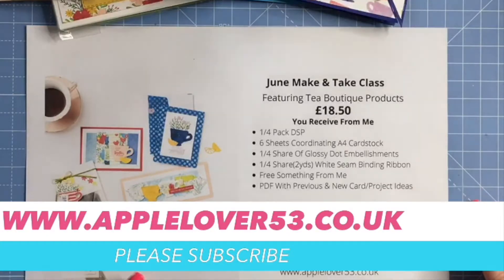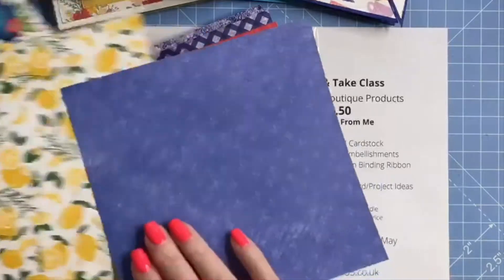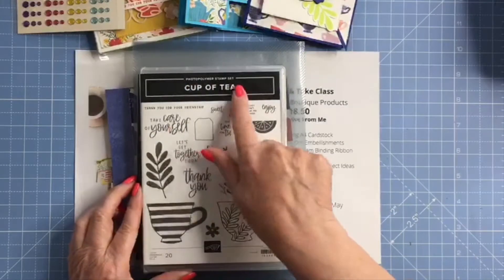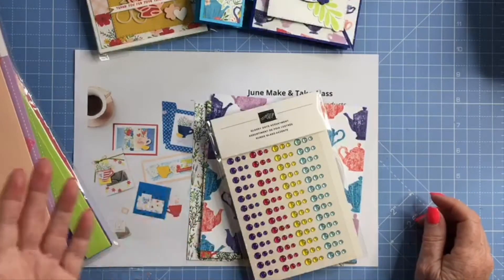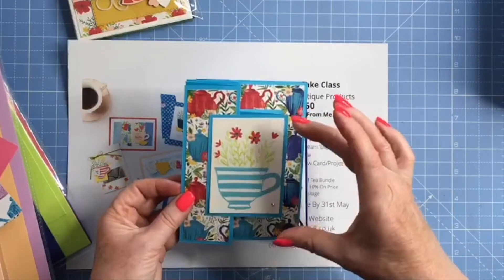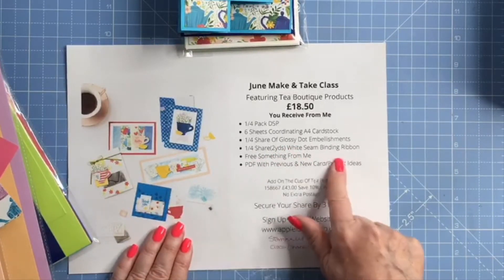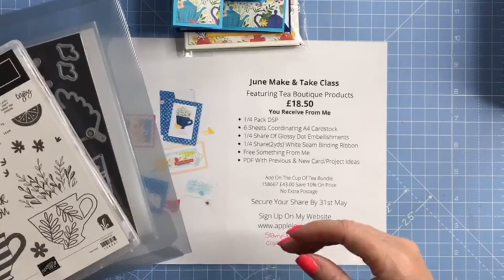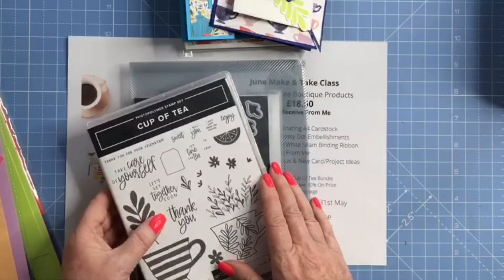Product Share For June 2022 - Tea Boutique Registration Now Open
In todays applelover53 video i am showing you my product share for June 2022, all the details are in the video and on my blog for registration, which needs to be done by 31st May 2022